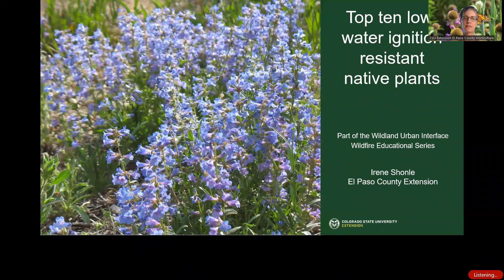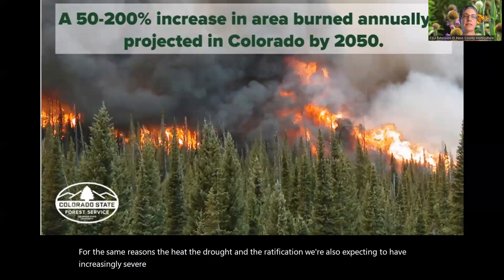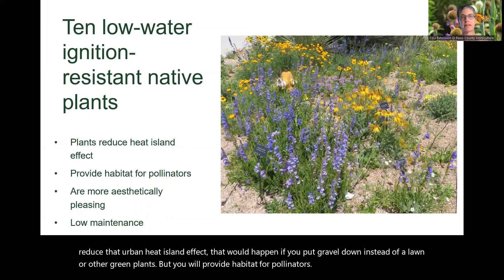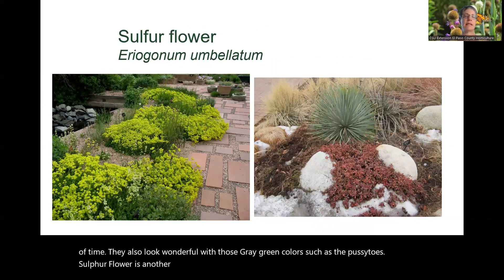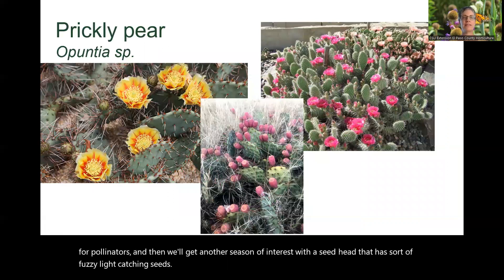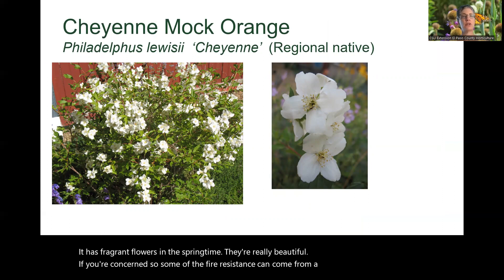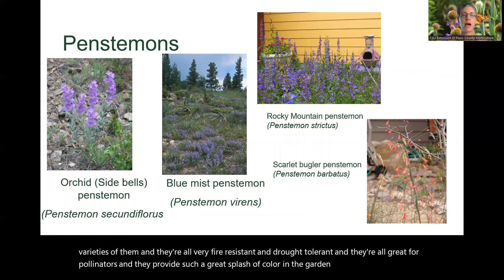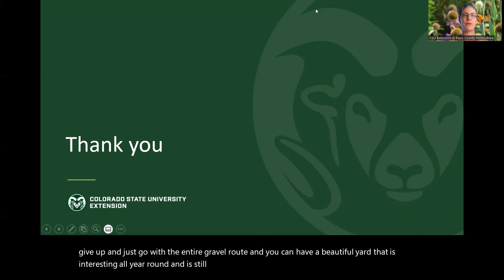Top 10 Fire Resistant Native Plants for Colorado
Learn which ten, low water, ignition-resistant native plants are recommended by experts from Colorado State University for your landscaping needs.

Get the full list of low-flammability plants categorized by fire-resistance, mature height, sun and water needs, and more by visiting